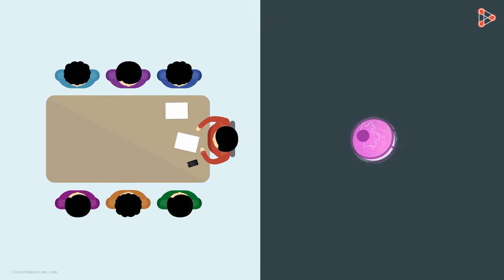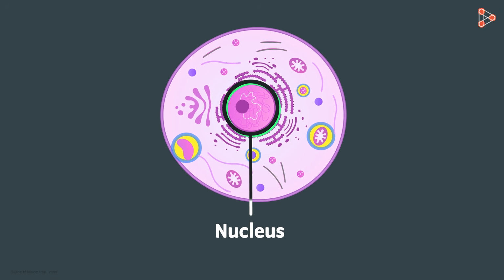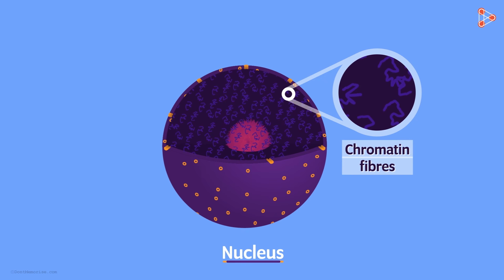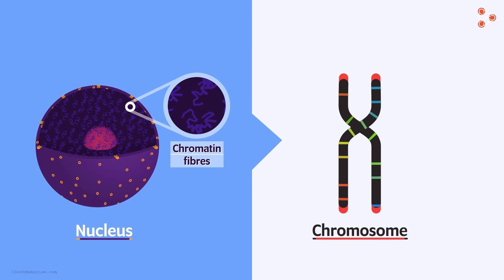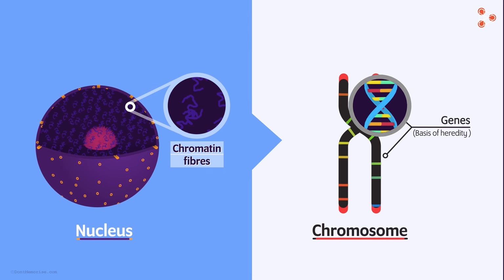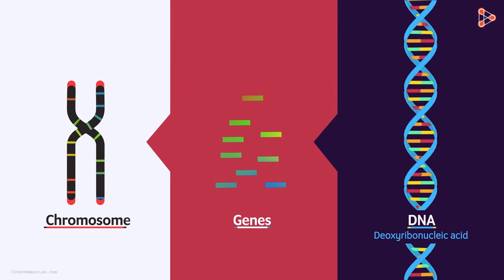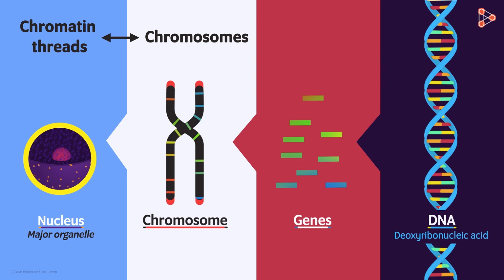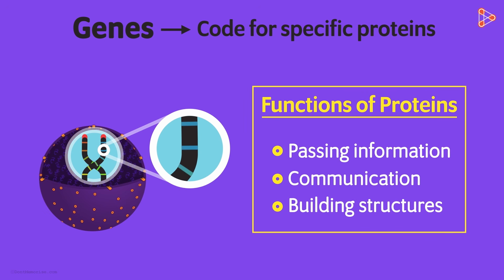Nucleus | Cell | Infinity Learn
📺Check NEET Answer Key 2025 If you love our content, please feel free to try out our super-affordable premium content. Get access to ALL videos on the website(Master Learner Pack)

Just like every team requires a leader, every Cell requires a master to govern its activities. Any idea which organelle takes up the designation of the Controlling Unit? How are the activities of other organelles regulated? Watch this video to find the answers.

In this video, we will learn:
0:00 Introduction
0:42 what is Nucleus?
1:06 what is genetic material - chromatin fibers, chromosome & genes
1:58 what are genes?
2:29 DNA
2:52 chromatins
3:26 how nucleus functions?

✅To access all videos related to Cells, visit our

Infinity Learn brings learning to life through its captivating educational videos.